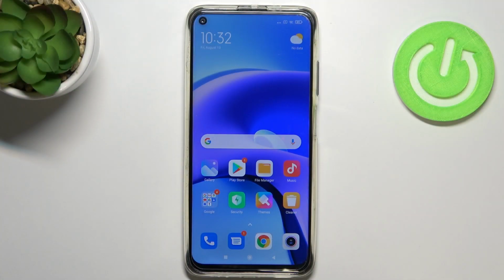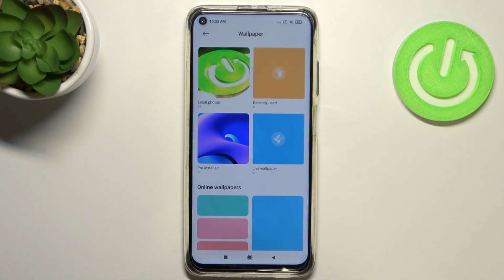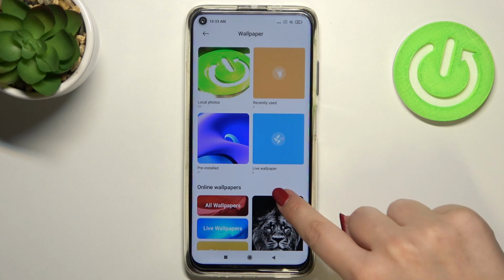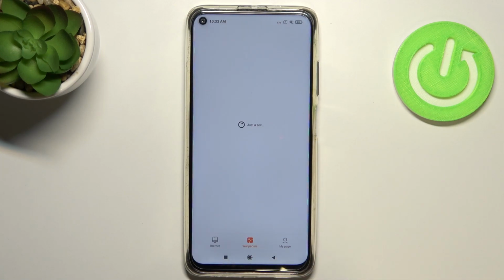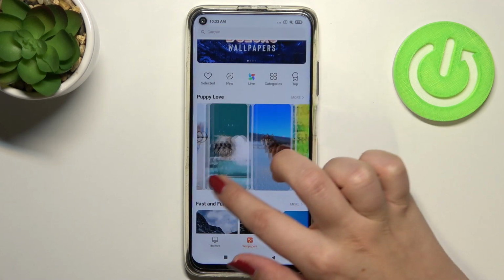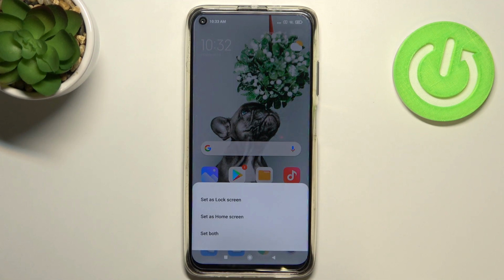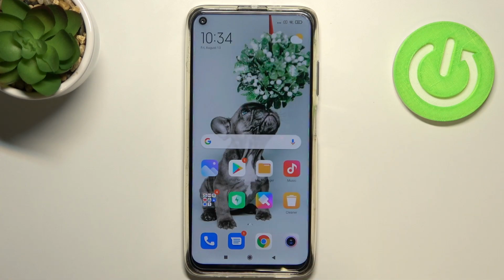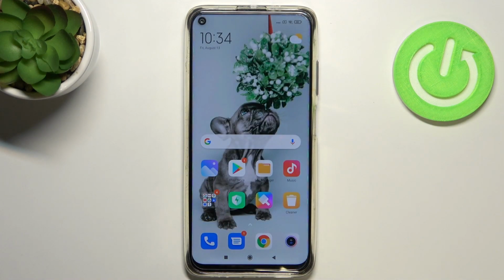How to Change Wallpaper on XIAOMI Redmi Note 9T – Change Home Screen Wallpaper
Find out more info about XIAOMI Redmi Note 9T:
Open this tutorial if you want to know how to change the wallpaper on your XIAOMI Redmi Note 9T. Follow our instructions, find out where all the default wallpapers are. Check all available wallpapers, choose the one you like the most and with our help, set a new wallpaper for your home screen and lock screen in XIAOMI Redmi Note 9T. Also, check out Online Wallpapers and download more wallpapers for your XIAOMI Redmi Note 9T.

How to set a new wallpaper in XIAOMI Redmi Note 9T? How to Change Wallpaper in XIAOMI Redmi Note 9T? How to find wallpaper gallery in XIAOMI Redmi Note 9T? How to refresh display in XIAOMI Redmi Note 9T? How to change lock screen in XIAOMI Redmi Note 9T? How to set lock screen in XIAOMI Redmi Note 9T? How to set a photo from gallery as wallpaper on XIAOMI Redmi Note 9T? How to customize lock screen on XIAOMI Redmi Note 9T?